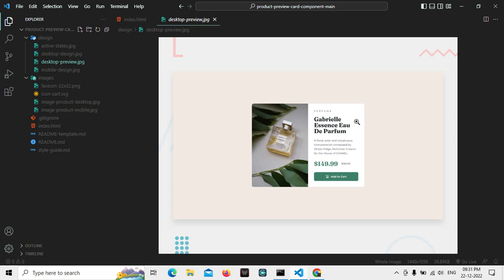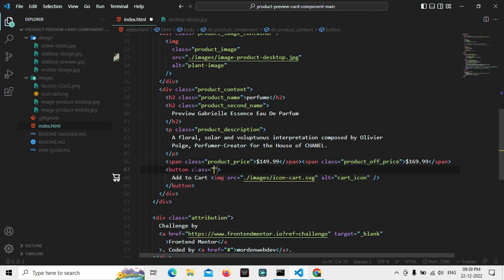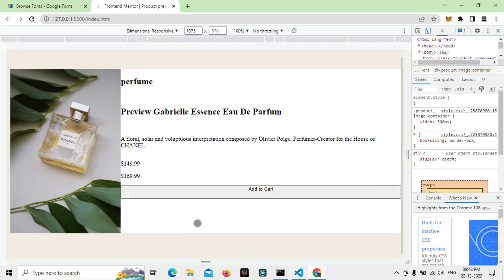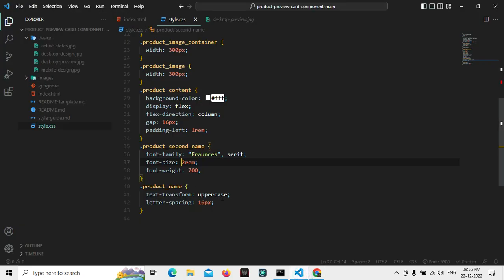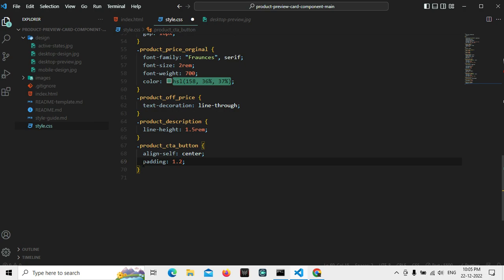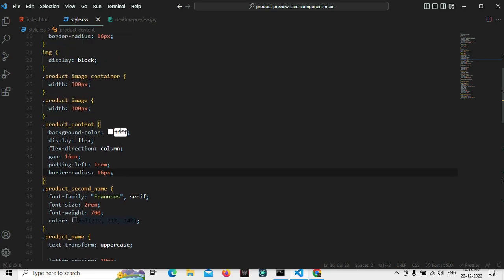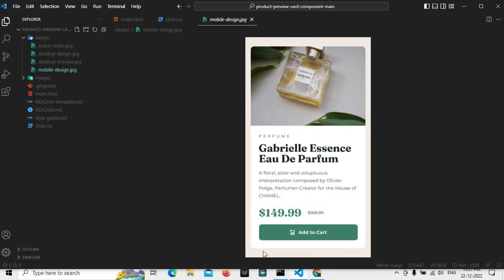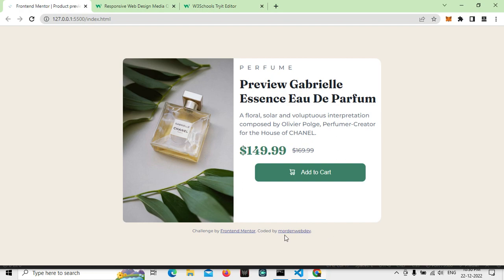Product preview card component challenge form fronted mentor with html and CSS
this is fronted mentor challenge Product preview card component done using html and CSS. html and CSS beginner project easy guide.html and css tutorial.